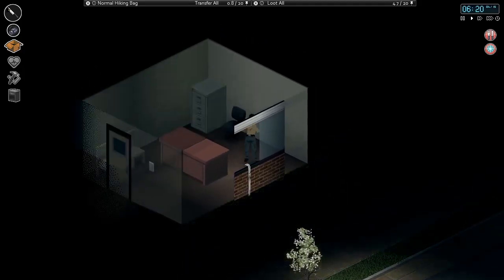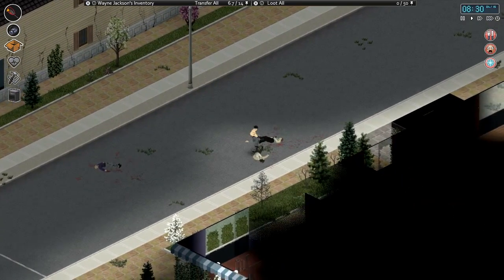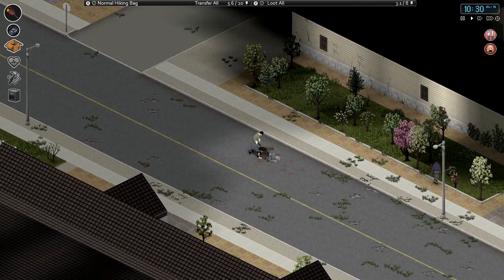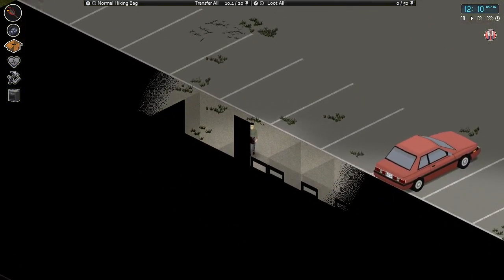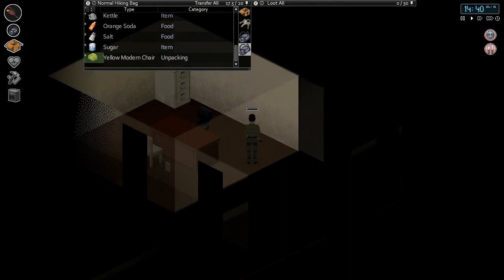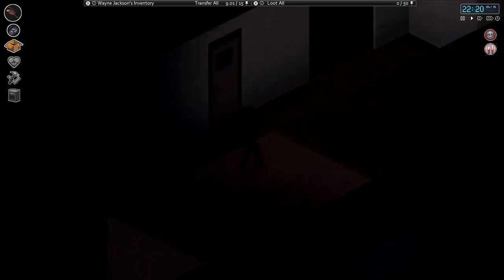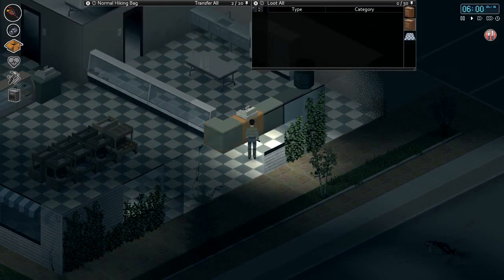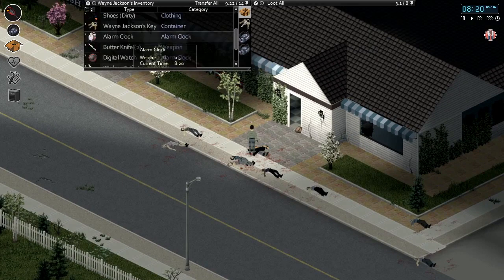PROJECT ZOMBOID HARDCORE SURVIVAL | BUILD 39 | EP 3 - THE NEIGHBOURHOOD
The Wayne Jackson Saga

Release: Early Access
Genre: Survival, Zombie, Apocalyptic, RPG
Developer: The Indie Stone